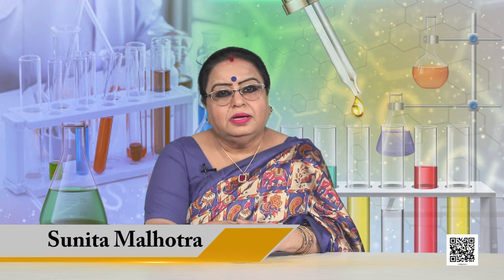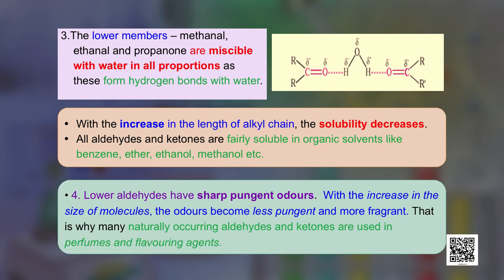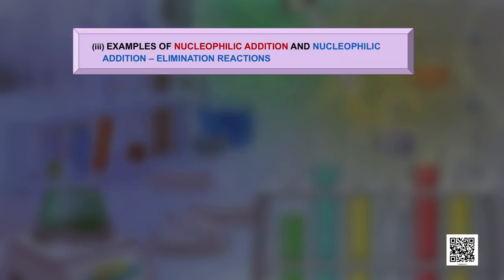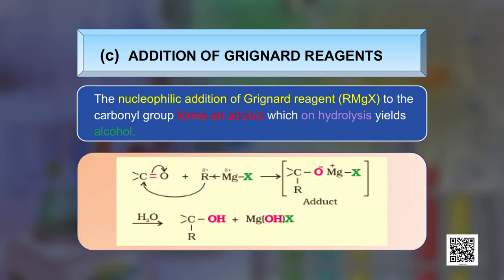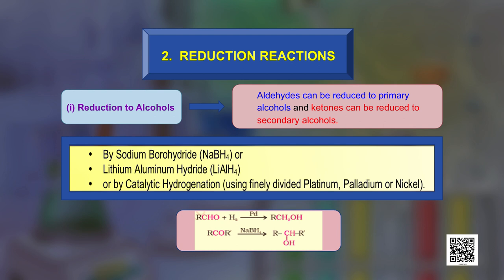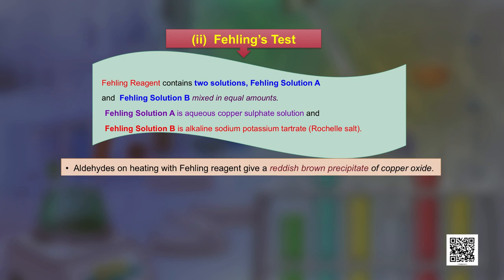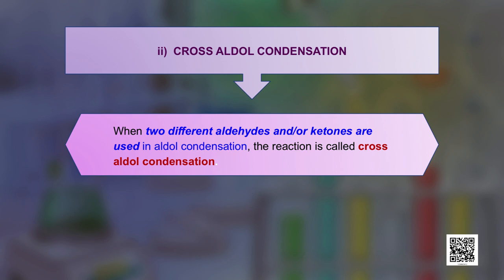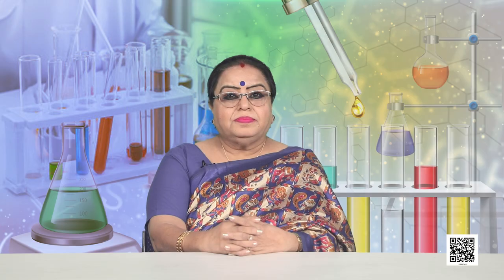Class 12 Chemistry Chapter 12 - Aldehydes, Ketones and Carboxylic Acids, Part 2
Chapter 12 - Aldehydes, Ketones and Carboxylic Acids, Part 2 Chemistry(Class 12)